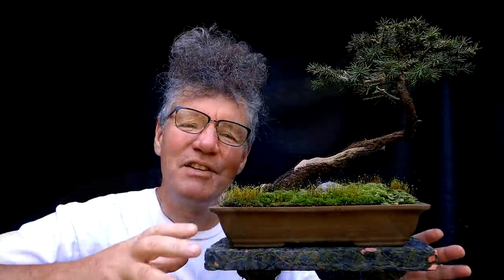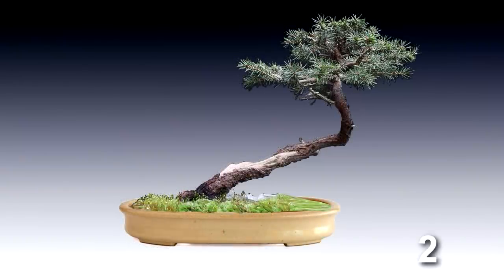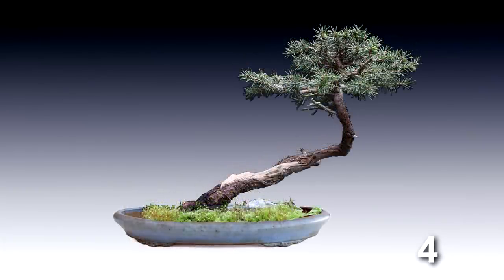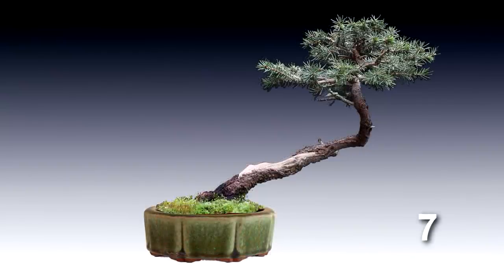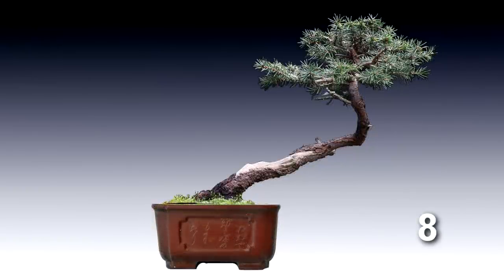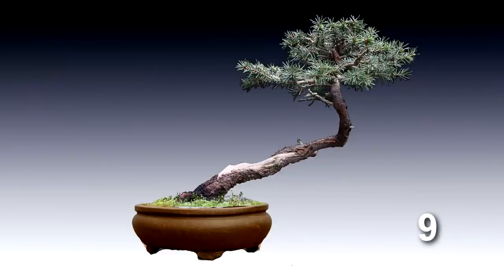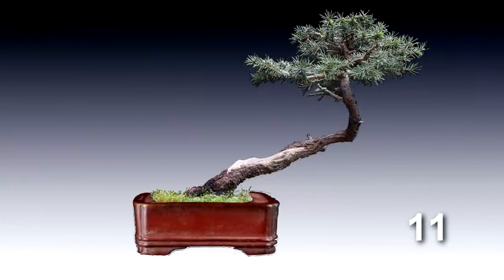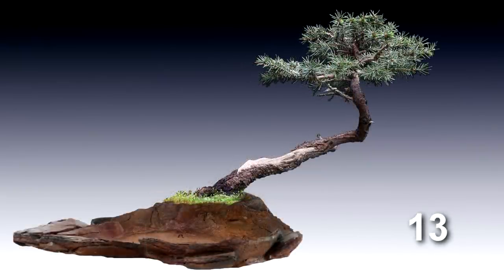Choosing a Pot for My Birds Nest Spruce, Part 2, The Bonsai Zone, Sept 2021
I'm trying out different styles and sizes of bonsai pots in a photo editing software to try and find the perfect pot for my Birds Nest Spruce!

To see previous videos on bonsai pots, and part 1 of this series, click on the playlist here.